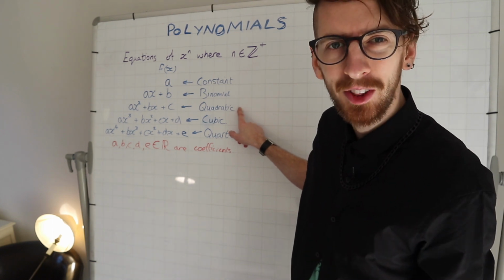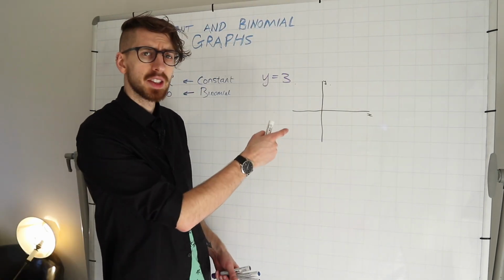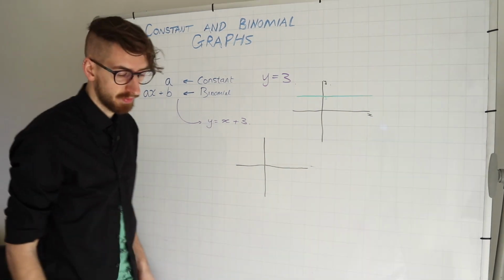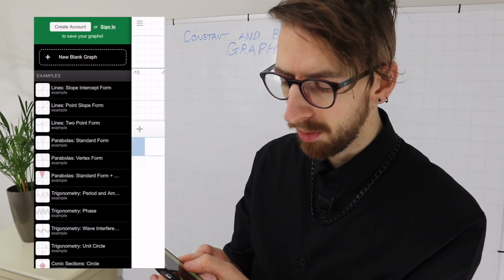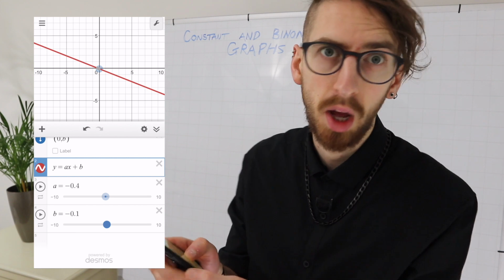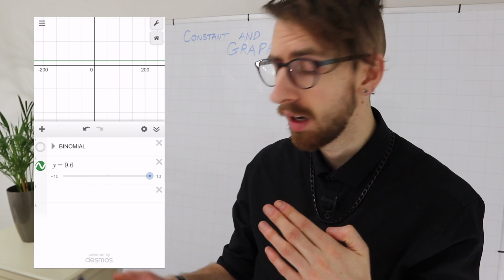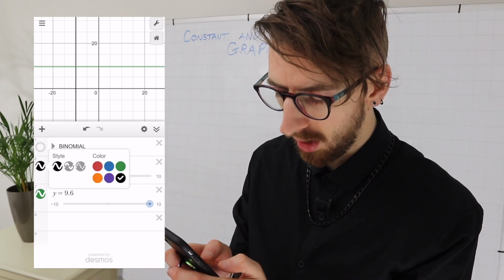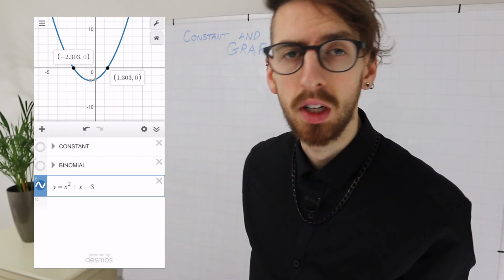CONSTANT AND BINOMIAL GRAPHS and using desmos (ᴀ-ʟᴇᴠᴇʟ §8)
Quick overview of what constant and binomial functions look like. I end up using desmos.

𝕩 𝗫𝗬𝗭 𝗯𝘆 𝗦𝗧𝗘𝗩𝗜𝗘 is an online course in A-level mathematics by me, Stevie. On this channel I'll cover maths theory, examples questions, exam questions and study techniques. Best bit about this course is me, because I'm a human. And isn't that the best 😝